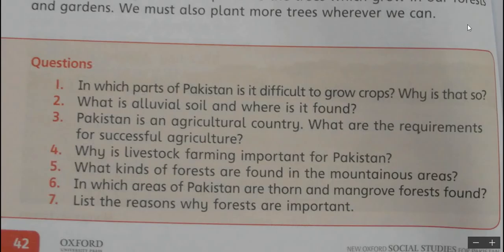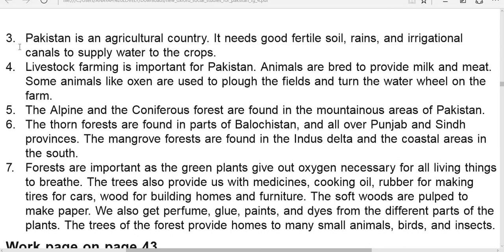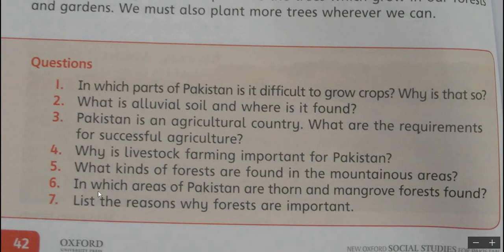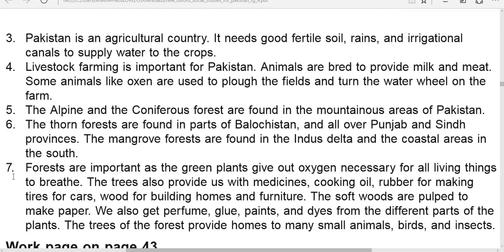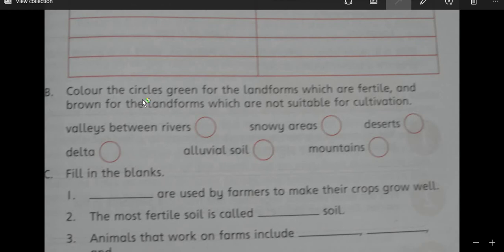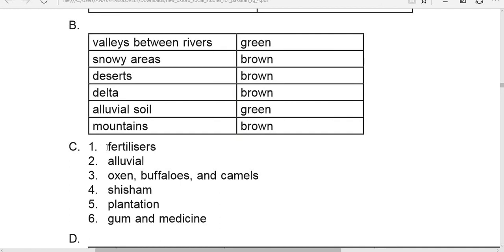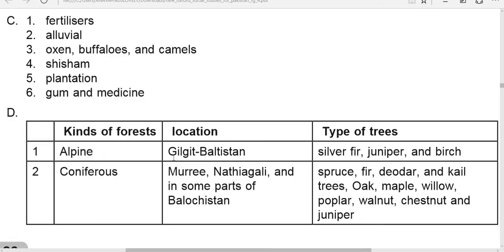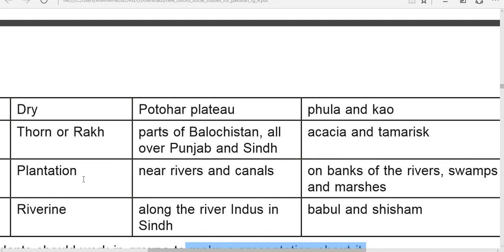New Oxford Social Studies Book 4 Lesson 5 Land Use, Farming and Forests Exercise